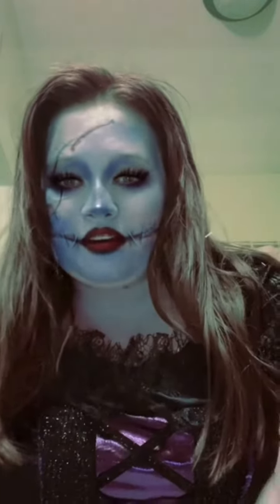Re-creating SAD SALLY LOOK